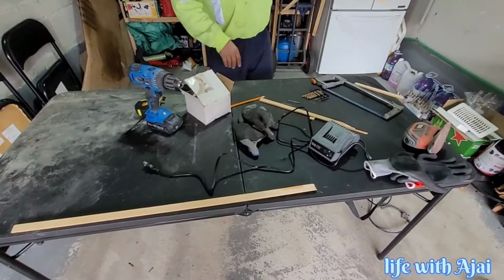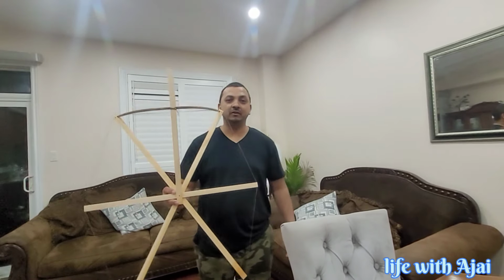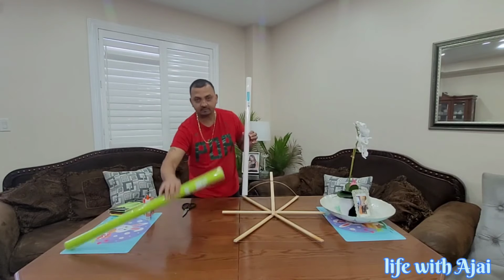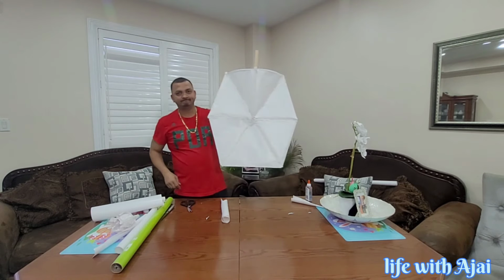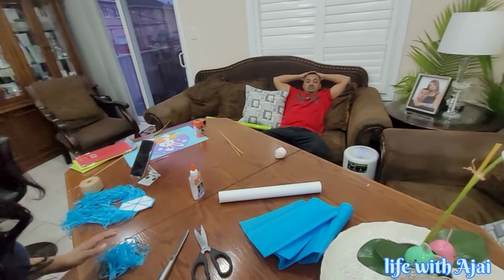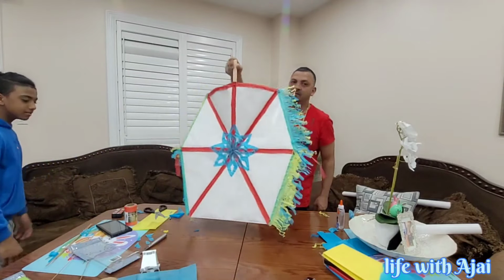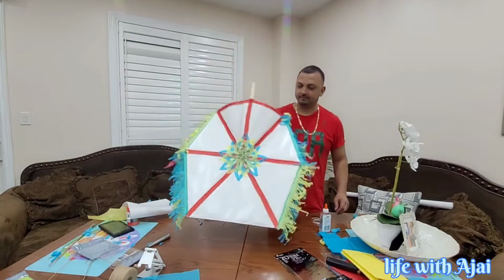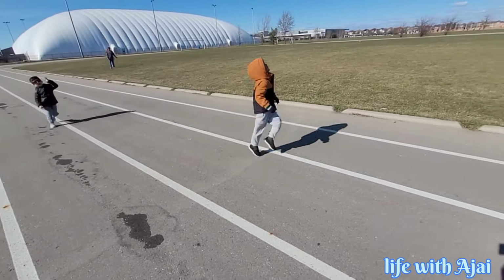HAPPY EASTER 2024 🇬🇾🇬🇾